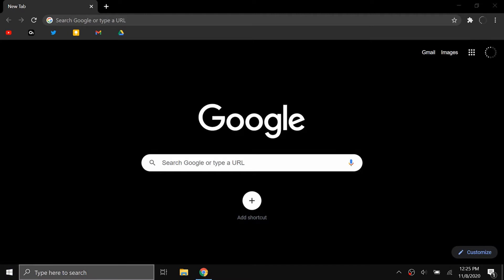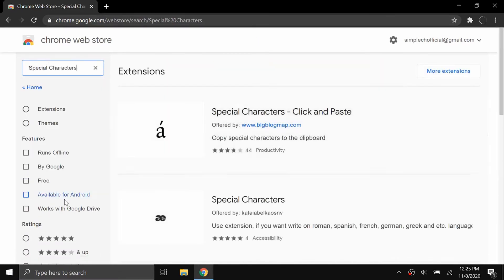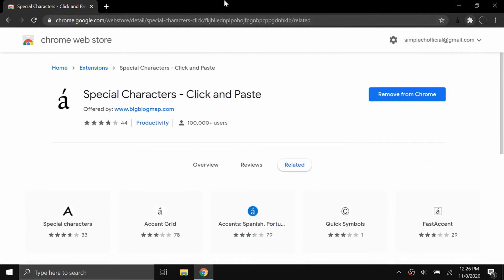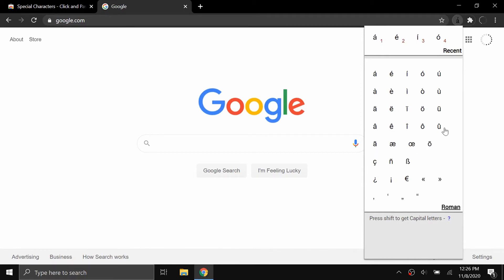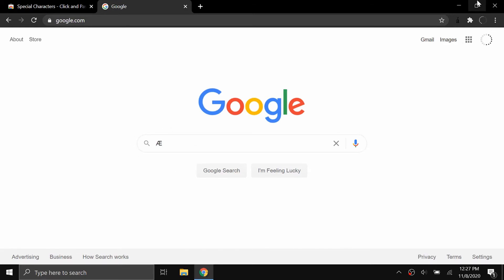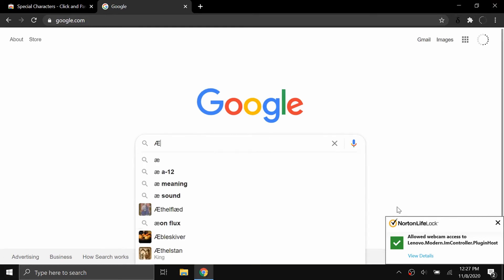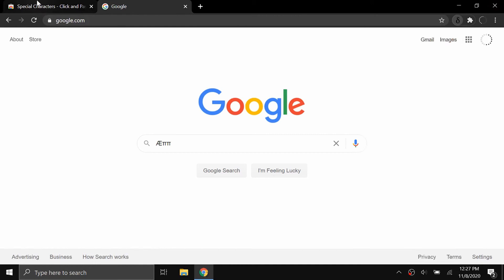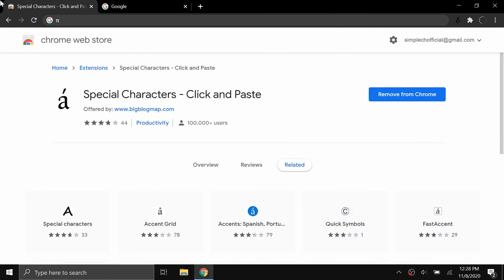How to Easily Type Special Characters